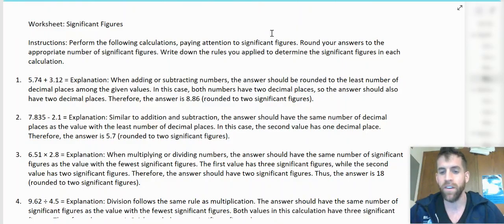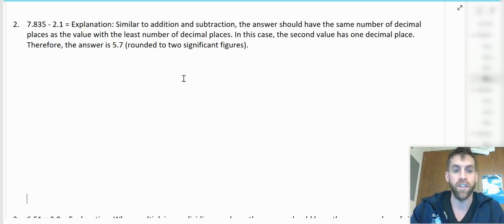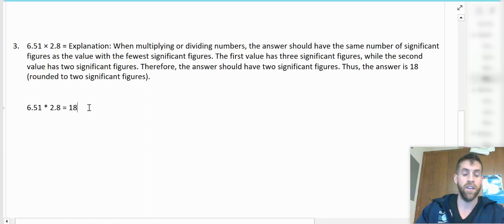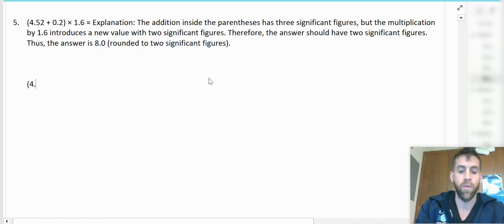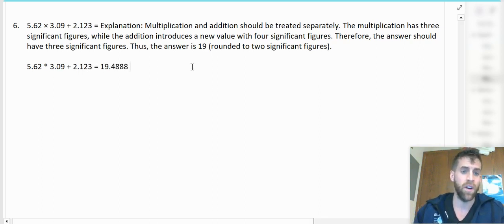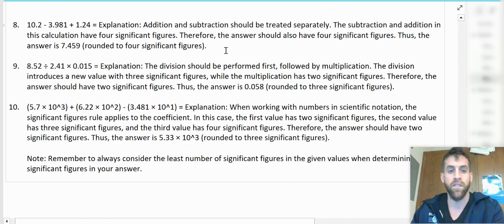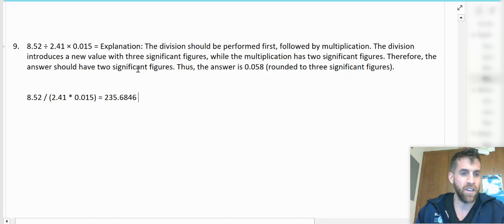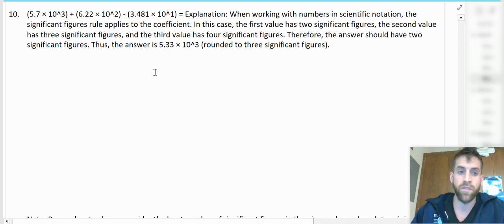General Science - Significant Figures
We go over 10 significant figure questions involving subtraction, addition, multiplication and division.